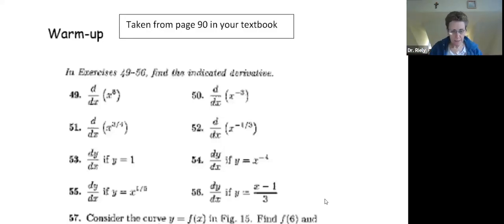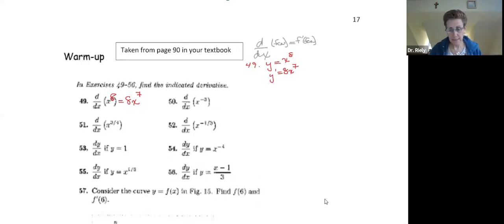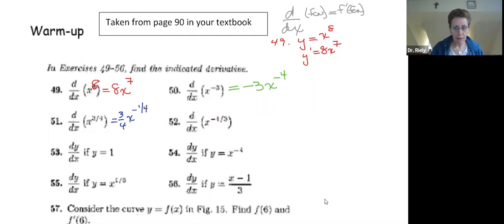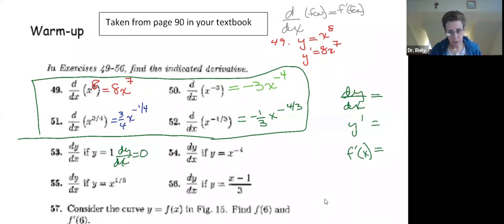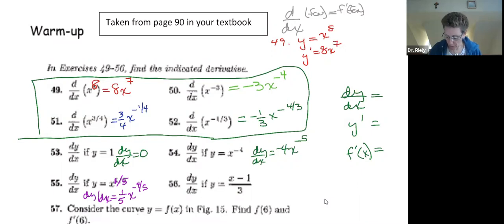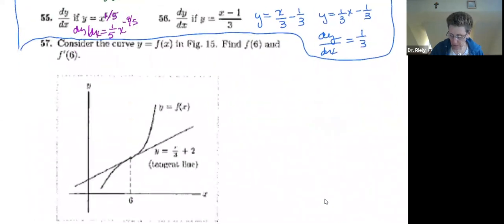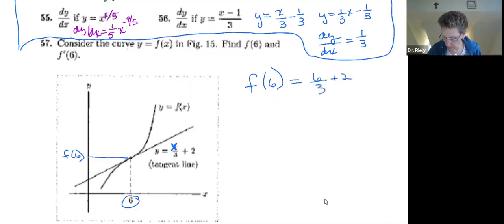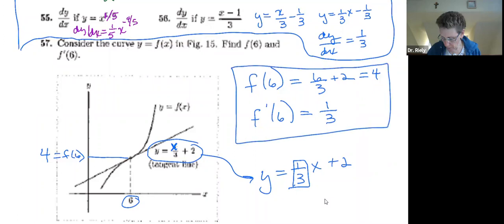Hon Cal Warm-up on page 17 of Chapter 1 packet p 90 in text